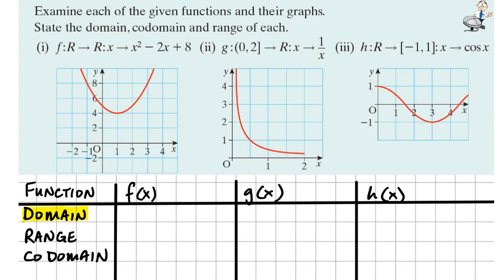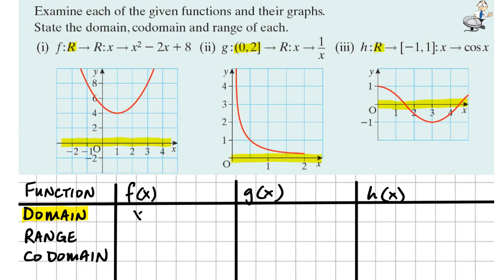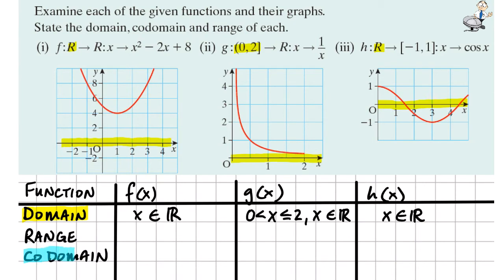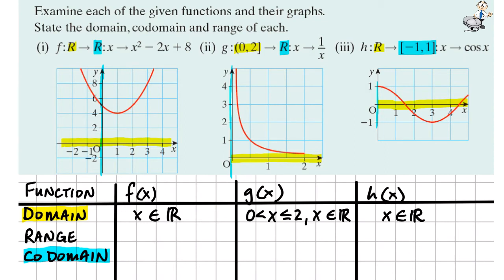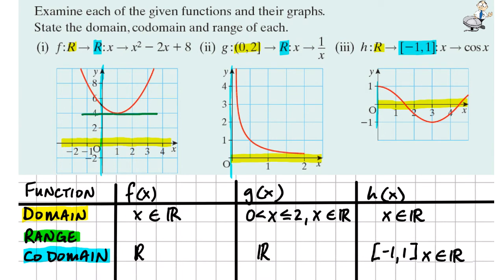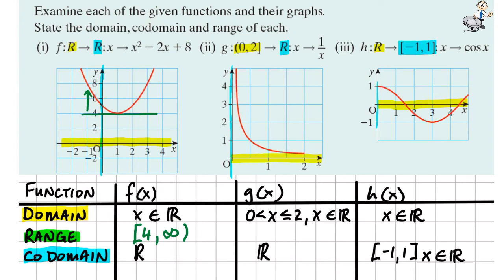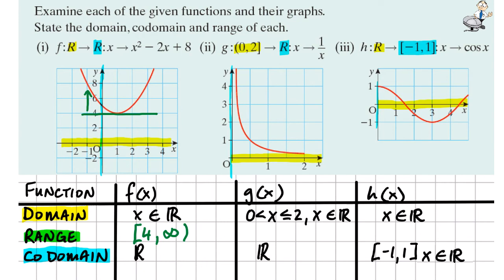Functions LCHL eg.1.3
Domain, Codomain and Range of a Function